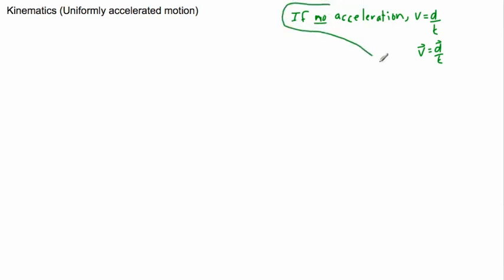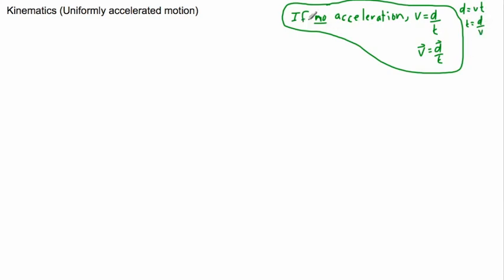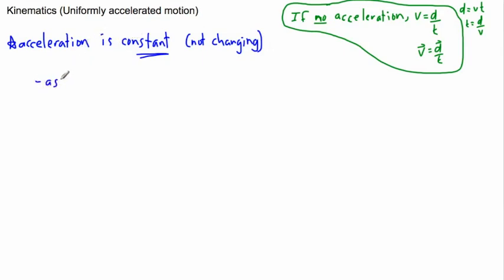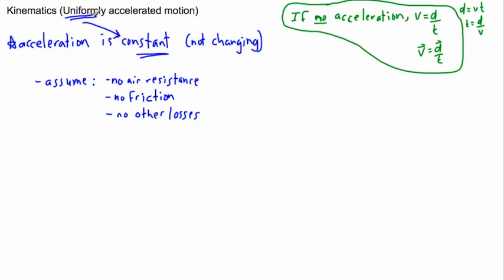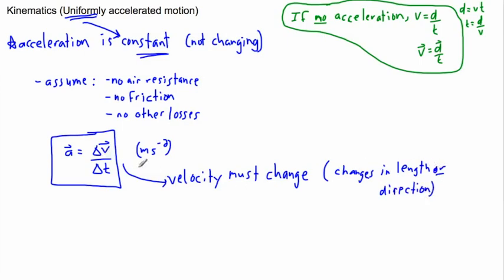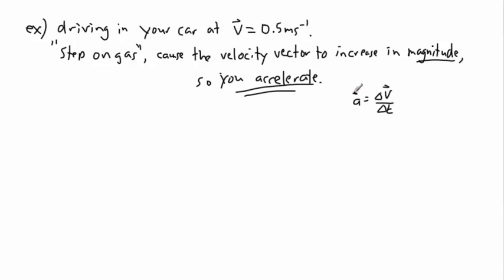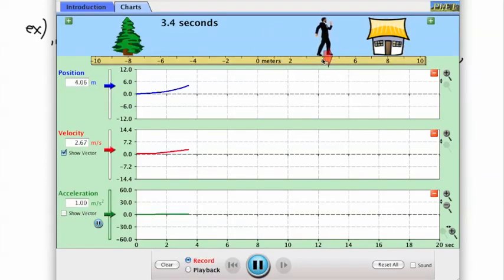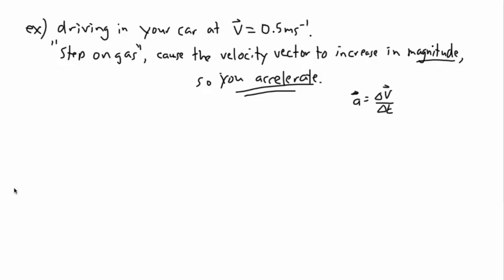Kinematics - acceleration - (IB Physics, AP, GCSE, A level)